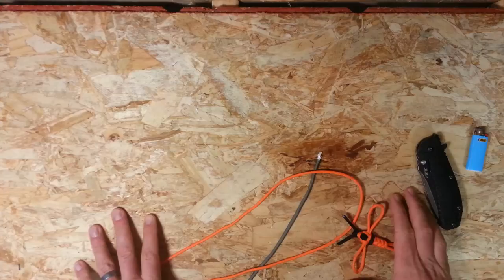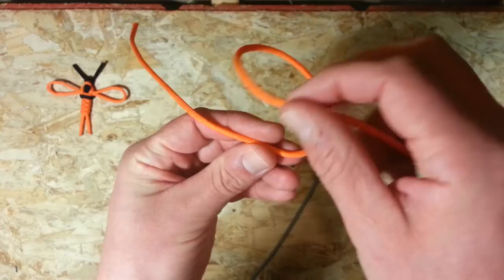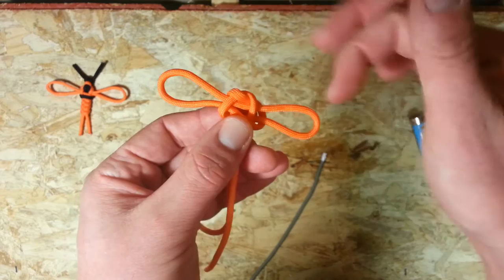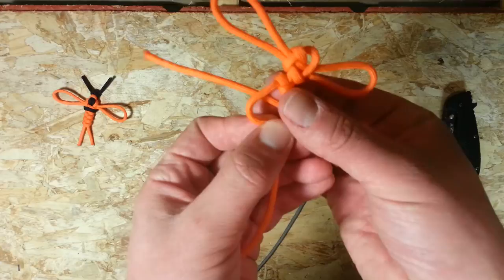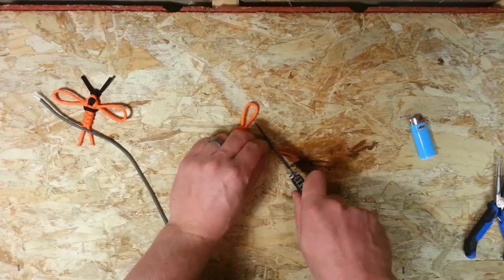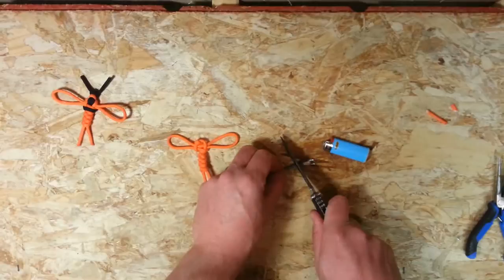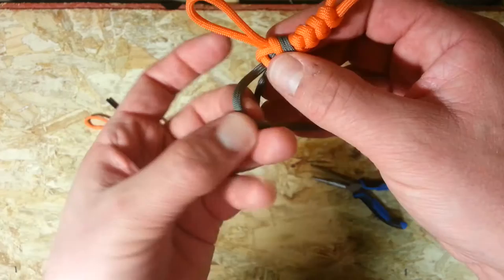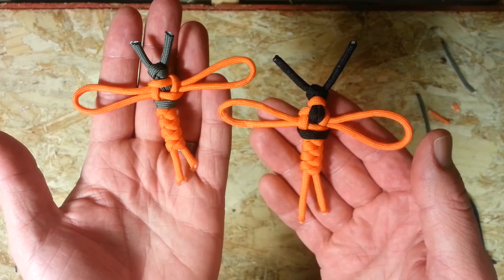Simple Paracord: Making Bugs (kids toys from knots)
Here is a quick, just for fun tutorial on how to make a quick(ish) paracord bug. This utilizes the Japanese Bow knot - tutorial coming soon to my Simple Paracord Playlist. Bear with me, this was not recorded sober. If you do make this for your kids please, please only allow them to play with it under supervision - I know its common sense, but they COULD unravel the toy and rope can be a very dangerous plaything. - Cameron